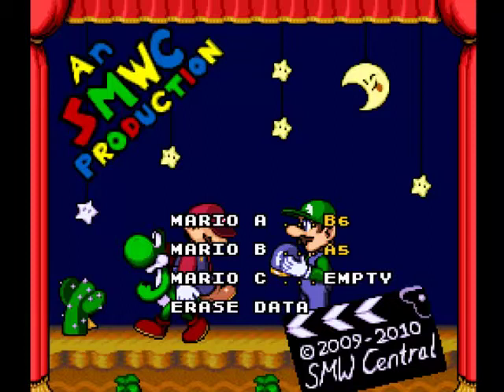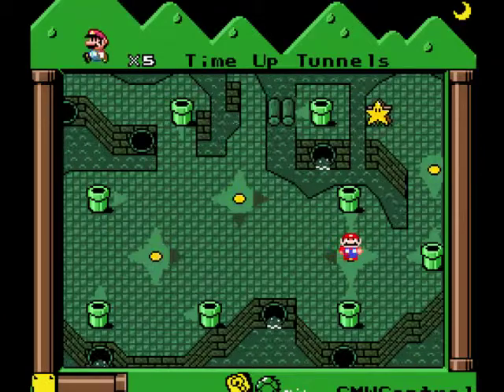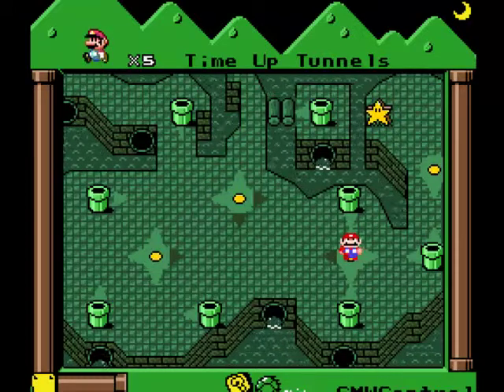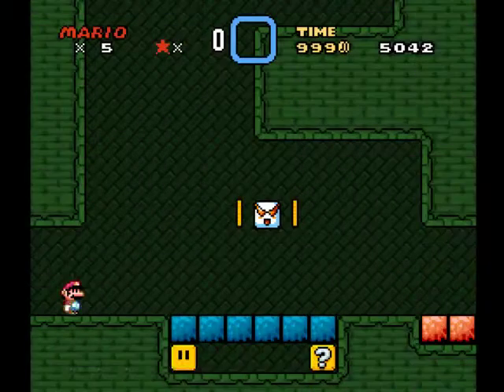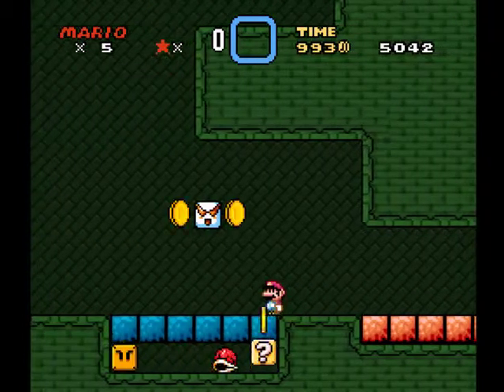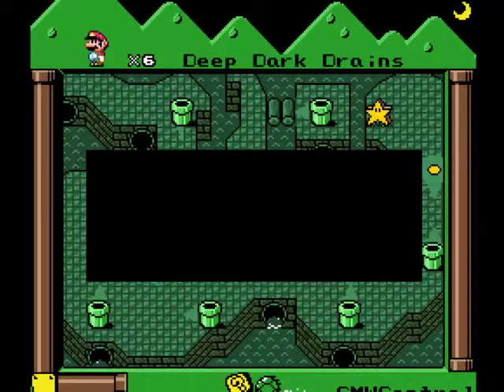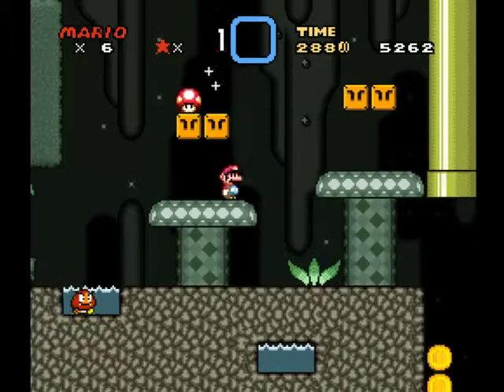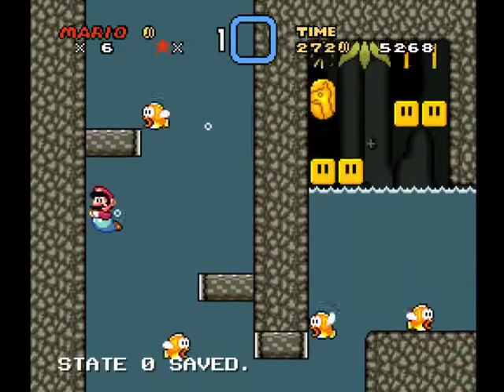Let's Play An SMW Cental Production [42] The Answer Lies in the Sewers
We finally clear out the sewers, which is the "shortcut" between worlds.  Technically it is World 9, but it is actually closer to the Star World of Super Mario World.  It connects worlds together and is the only route to the special levels.
  Personally, I don't think it makes a very good shortcut.  The levels only clear backwards, and even if you've cleared the path to the sewers in a world, the shortcut still will not work unless you actually go in and walk the path personally.  The only real use for this area is to get to the final world of the game.
If you are interested in downloading the hack yourself, it is available